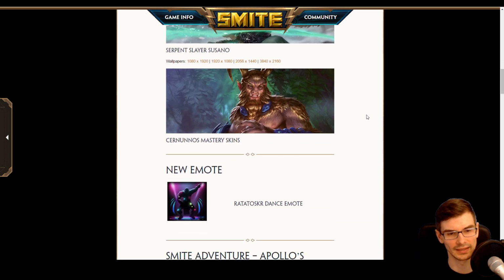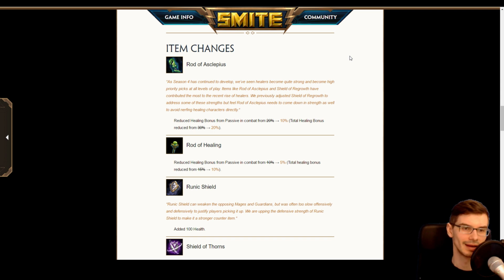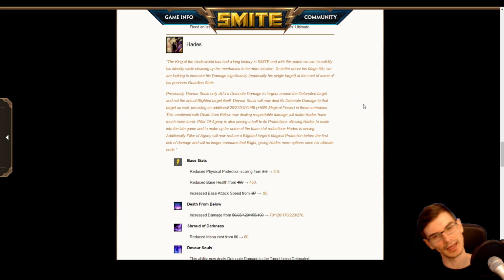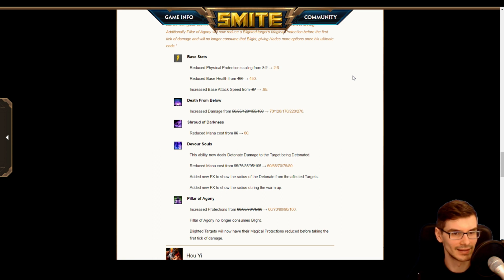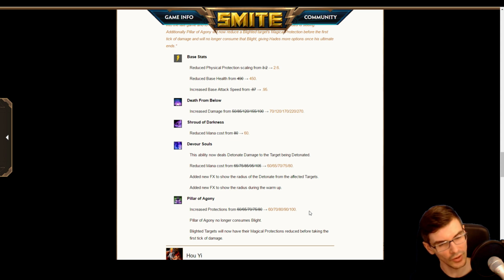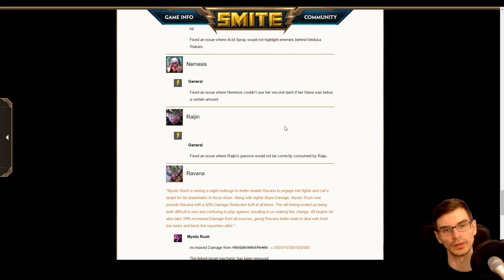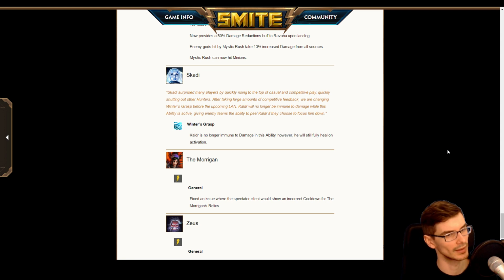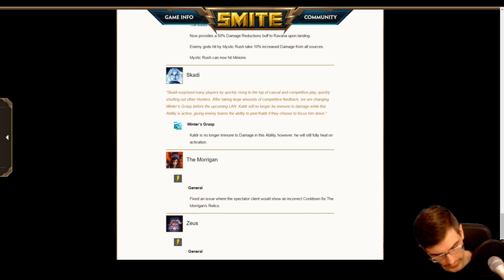SMITE Patch 4.6 | Racer Rumble | MARIO KART, HADES BUFF, SKADI NERF! | Review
Patch Notes Review for Patch 4.6, Racer Ruble. This Patch brings a new Adventure Game Mode, Apollo's Racer Rumble (SMITE's version of Mario Kart) and huge buffs to Hades and Ravana. At the same, especially Skadi sees some major nerfs.

• Game: Donkey Kong Country (Nintendo, 1994, SNES)
• ReMixer(s): ZiSotto
• Composer(s): David Wise, Eveline Novakovic, Robin Beanland
Congratulations, you made it to the end the description. You are now one of the chosen few. Comment "You Have Been Spooked By The Spooky Hades 👻" down below to confuse the hell out of everyone who didn't.